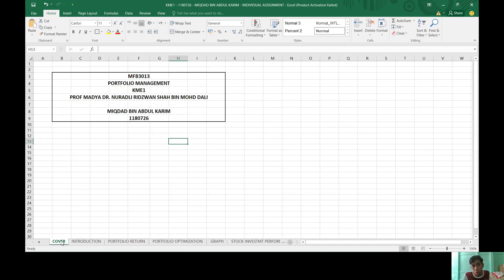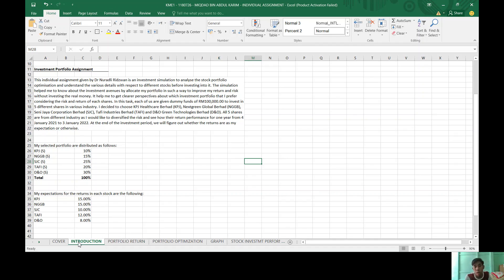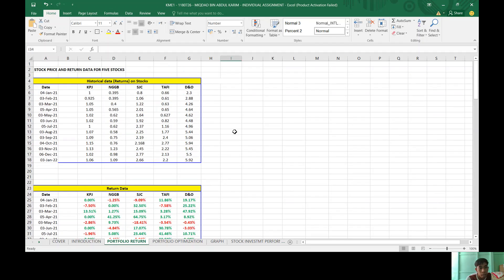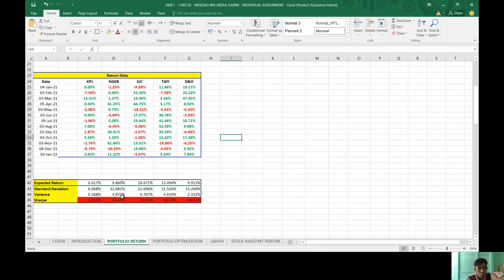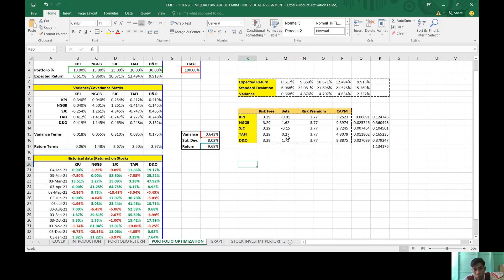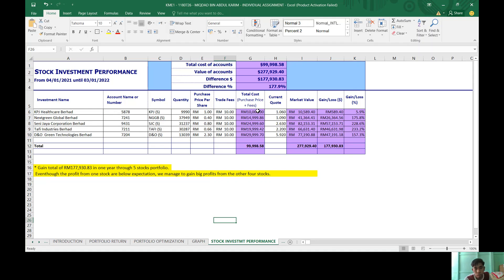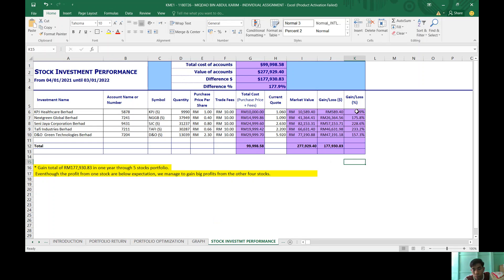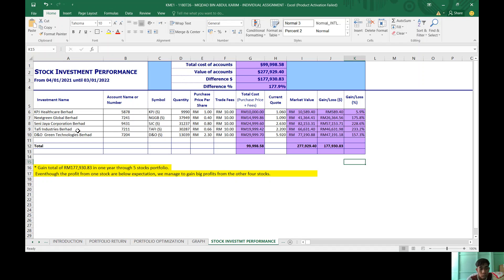KME1 1180726 MIQDAD BIN ABDUL KARIM PORTFOLIO MANAGEMENT